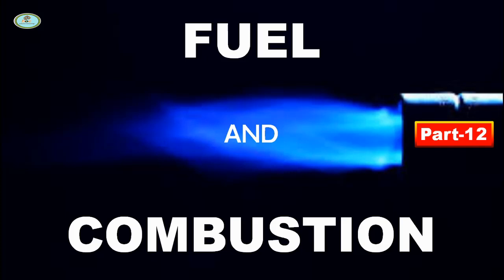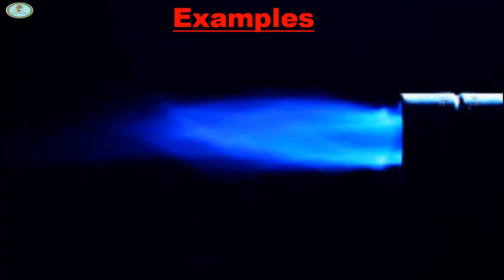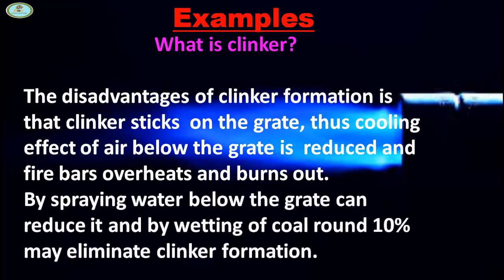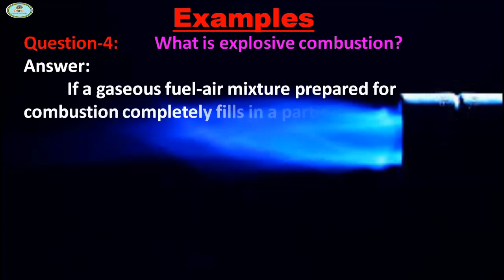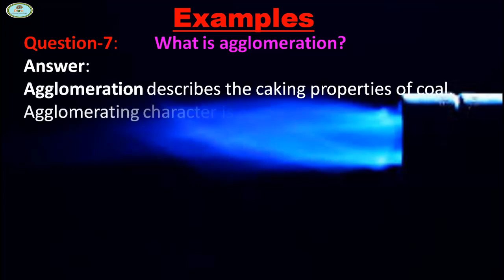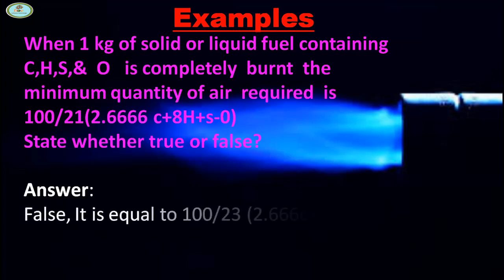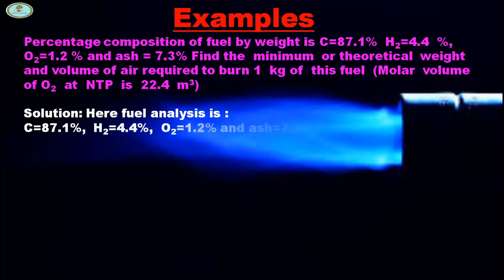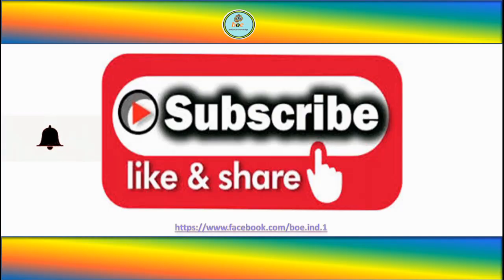Combustion of Fuel Part-12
This video contains Measures for controlling the air  pollution,
Q&A

Lecture 14: Combustion of Fuel
Fuel and combustion | engineering chemistry | RGPV
Numerical Combustion in Fuels in Hindi | AC-2 | Engineering Chemistry Lectures
Class _ 8 _ Science _ Combustion